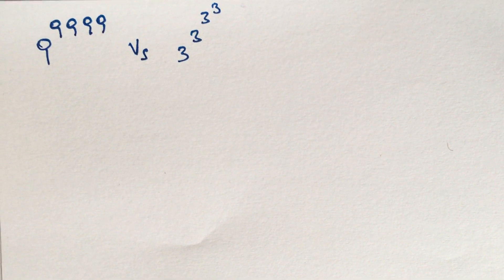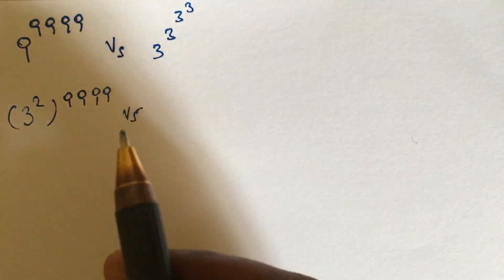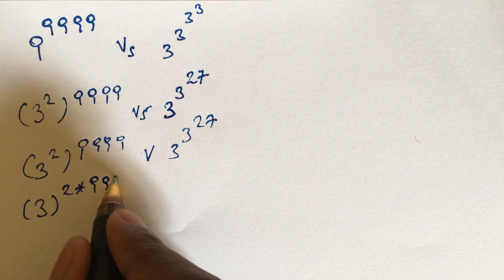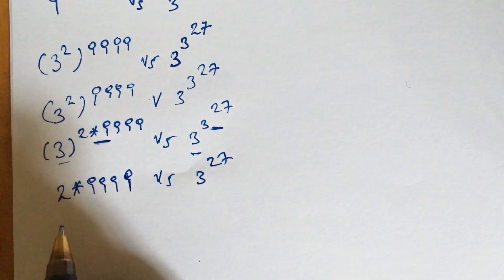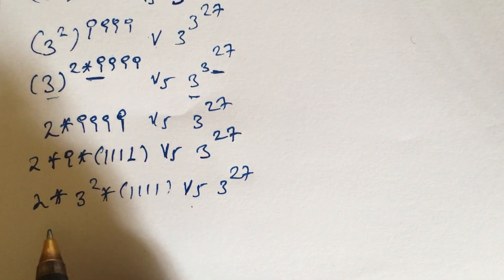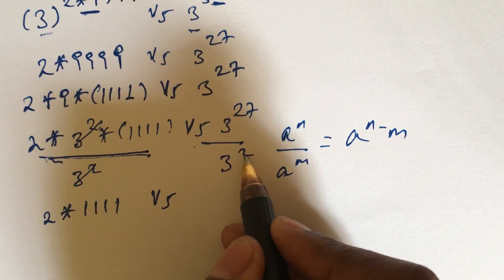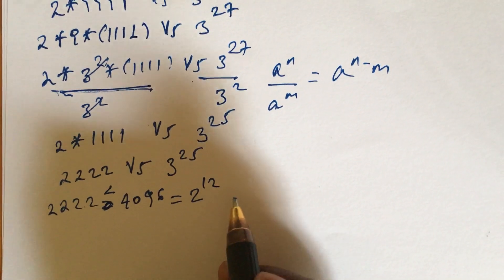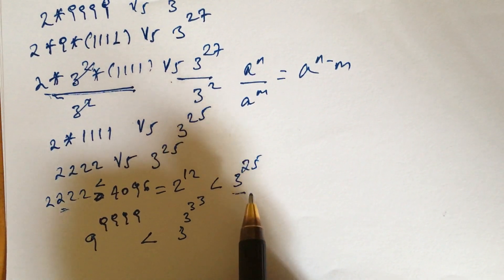Math Olympiad Question | A Nice Math Problem